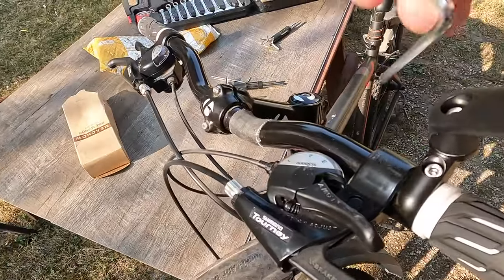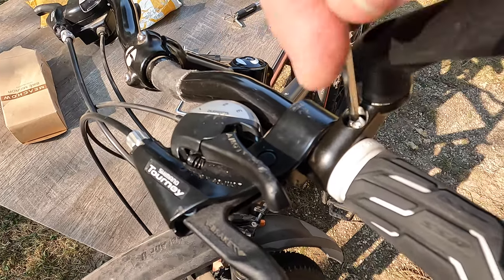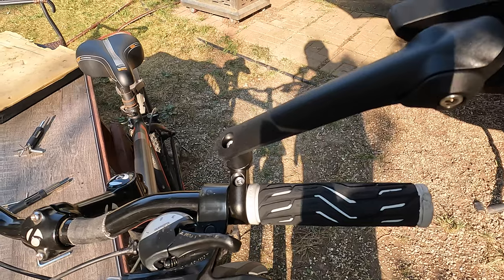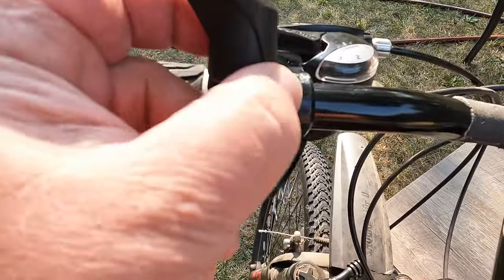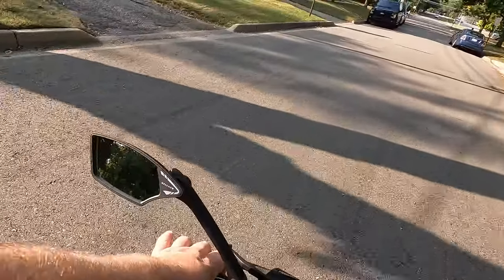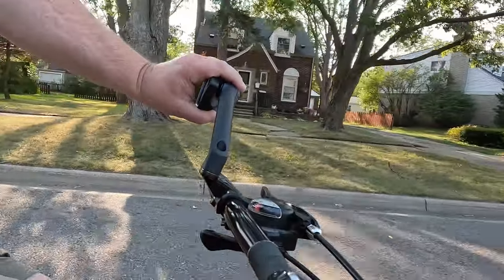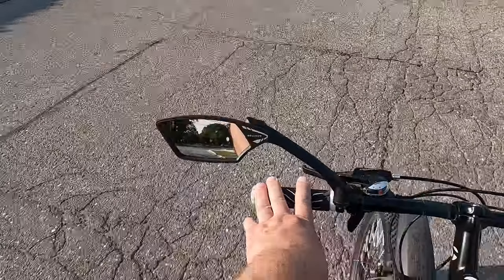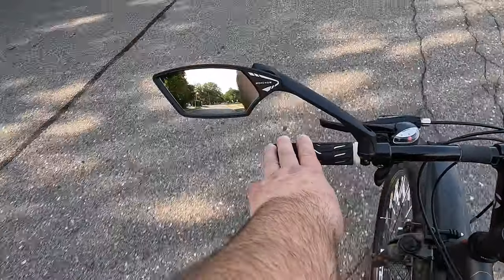Meachow High Quality Bike Mirror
Not hard to find on the Amazon, the Meachow High Quality Bike Mirror.
Money well spent, when it can save your life.
Watch me here how i got it, and how it looks like after the installation of this mirror. Minimal vibrations, so that i can keep an eye of the guy behind me.
Watch your 12 guys!!!
They make the mirror in the left and right version as well as with a blue tint, if you prefer that.

Lens–Blast-resistant safety glass lens with anti-glare coating High–Definition,Anti-glare, Car Used Safe Glass Lens
Body–Eco-friendly impact resistant fiber-reinforced nylon
Clamp–High strength aluminum alloy(Install next to the grip to get the best view)
Use–Fits ***22.2mm*** Diameter Handlebar ; hex key 4mm / Recommend 2Nm torque!!(Only one side) (***DOESN'T FIT DROP BAR***)
Silver Lens–Anti-glare 50% ; Blue Lens–Anti-glare 75%